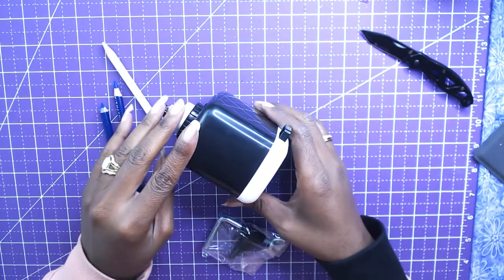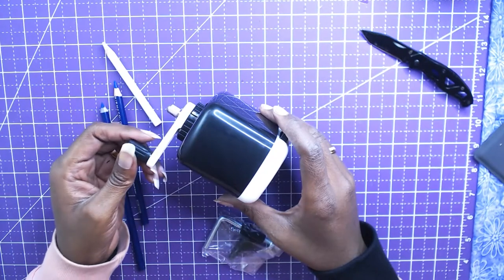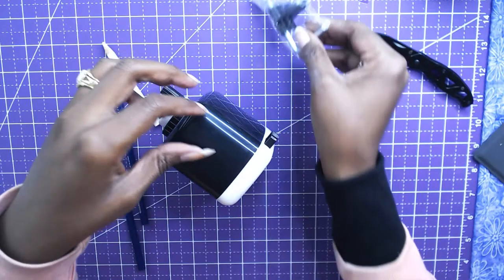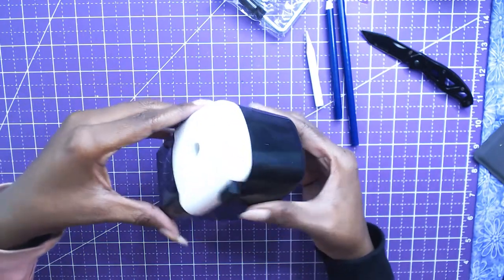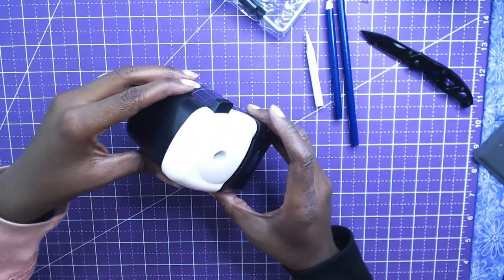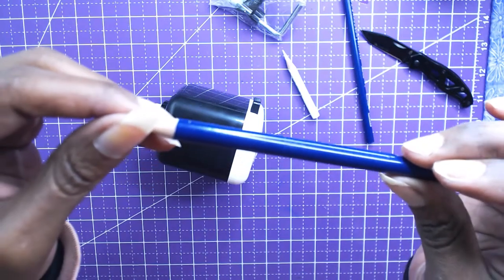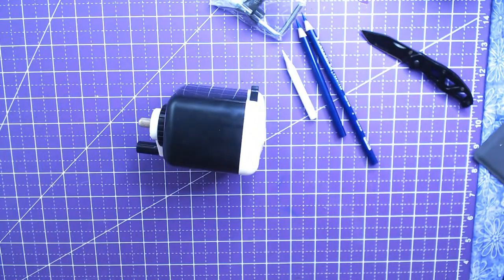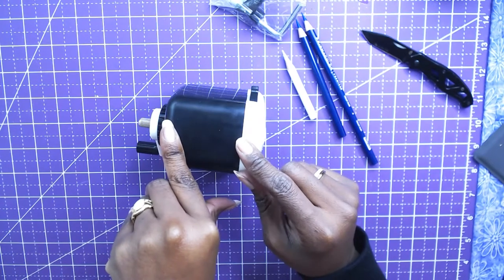Unboxing of The Dahle 133 Pencil Sharpener & Review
I unbox the Dahle 133 pencil sharpener and give my first impressions and opinions as a colorist, I also show how to properly use the pencil sharpener.

Dahle 133 Pencil Sharpener with Automatic Cutting System, Adjustable Point, Accepts Standard Graphite or Oversized Artist Pencils (Limited Edition)

**I am not a sponsor for any art companies, and any supply reviews or suggestions given on my channel by me was actually bought with my own money. I am giving my honest opinion from personally using each product I recommend.**